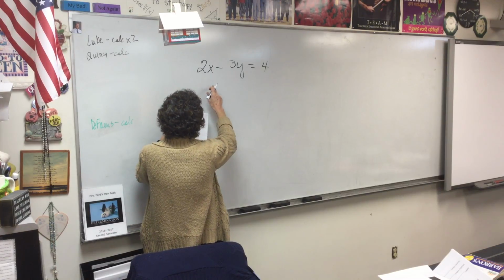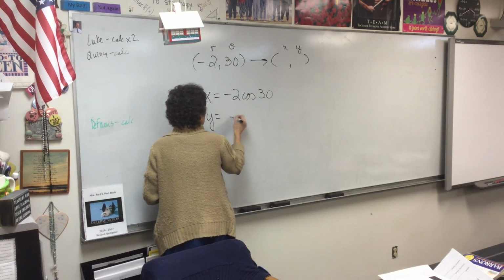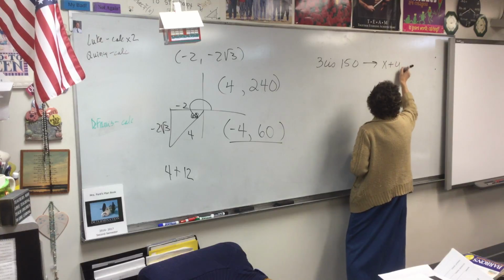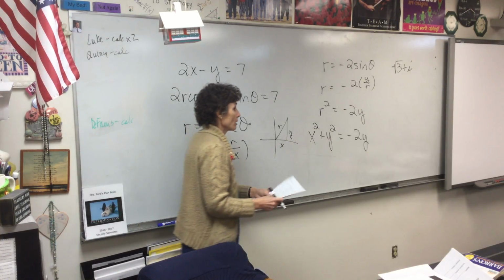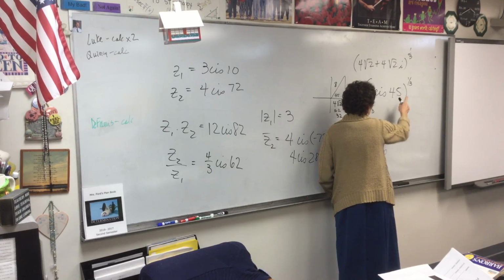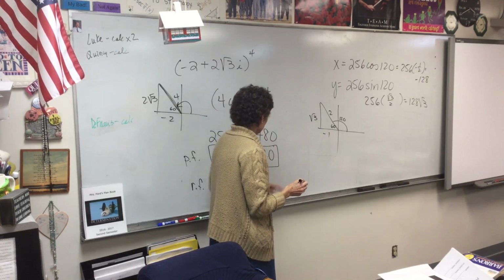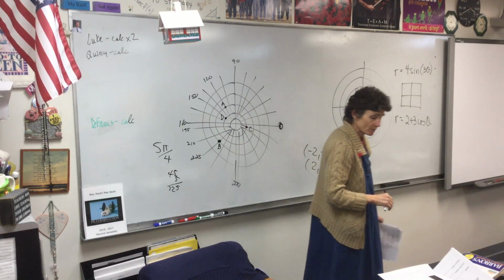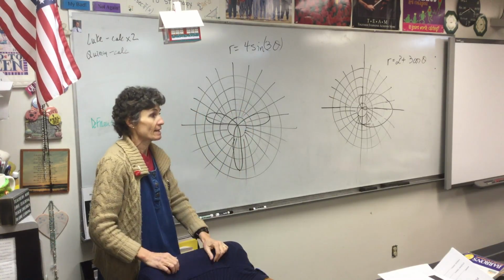Video 3-8-17 Precal A (part 1)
Brief recap 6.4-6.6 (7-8); Pretest #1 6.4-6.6